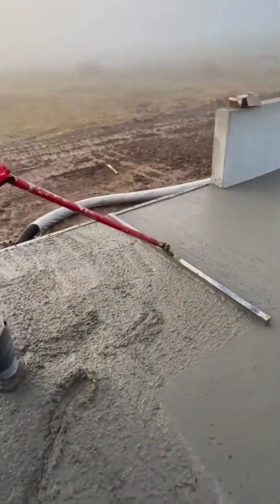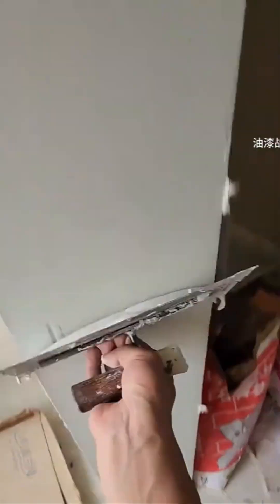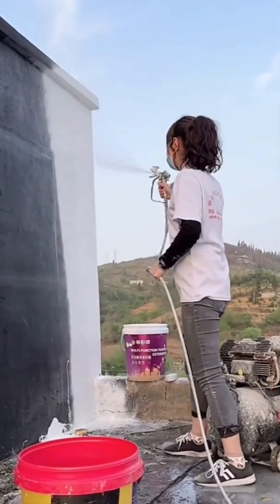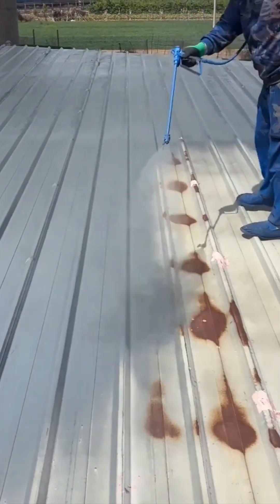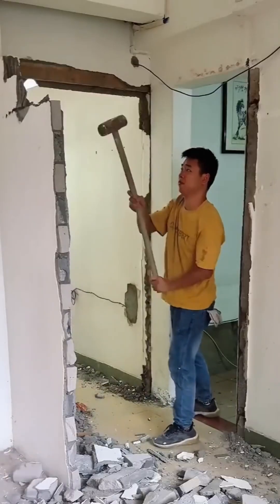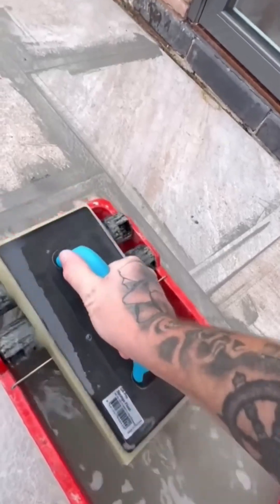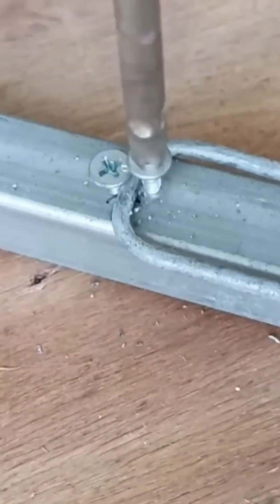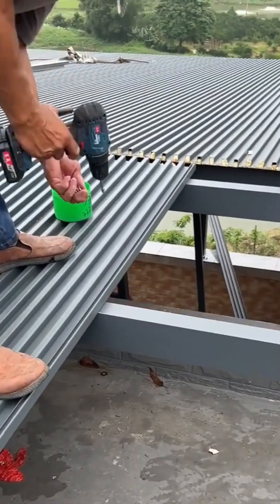Top Construction Technology & Skills That Will Leave You Speechless - Incredible Building Innovation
A cinematic, boots-on-the-ground look at modern construction: from floor grinding and precision diamond-blade concrete cutting to brutal demolition, dust-free plastering, drywall ceilings, epoxy floors, tile work, waterproofing, insulation, asphalt, and a metal roof finale. We follow the full cycle — tear-down, prep, rebuild — with robots stacking bricks like a terracotta river, power tools singing, and craftsmen finessing glass-smooth finishes. If you love engineering, renovation, and the poetry of heavy machinery, this is your front-row seat.

Timeline:

0:00 Starting point – floor grinding, creating a perfectly level base
1:00 Demolition & diamond-blade concrete cutting, surgical precision
3:00 Plastering & wall finishing, turning rough into glass-smooth surfaces
5:00 Heavy demolition with hydraulic hammer & concrete breakers
7:00 Roof assembly & waterproof shielding, the durable crown structure
9:00 Concrete pouring & epoxy flooring, seamless shiny surface
11:00 Robotic brick stacking – automation meets ancient material
13:00 Tile work & wooden floor installation, craftsmanship in detail
17:30 Metal roof installation – the final crown of the building